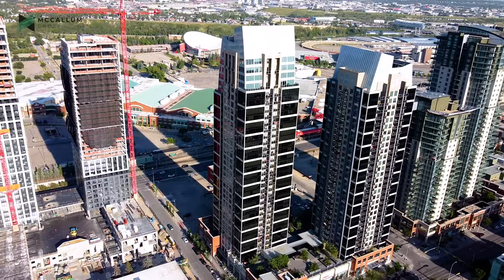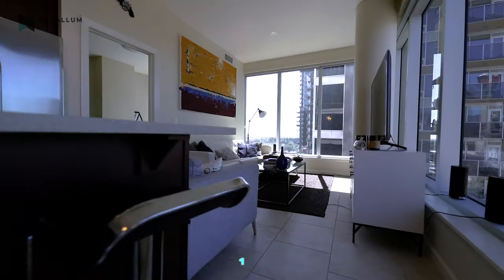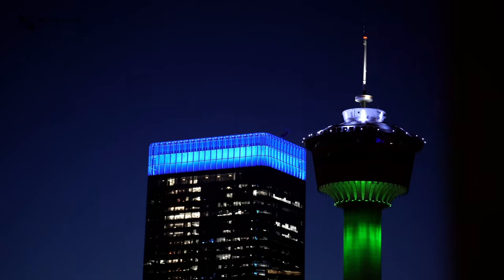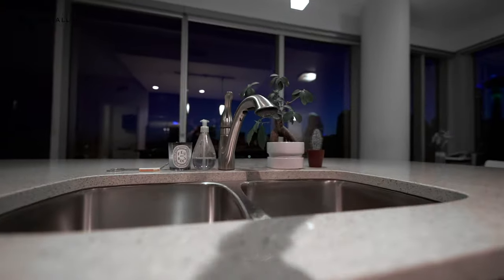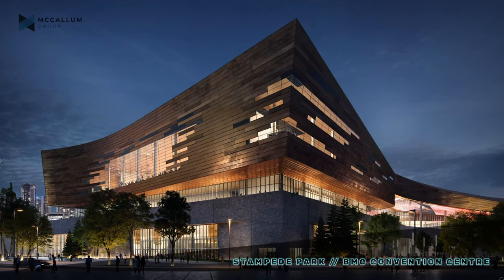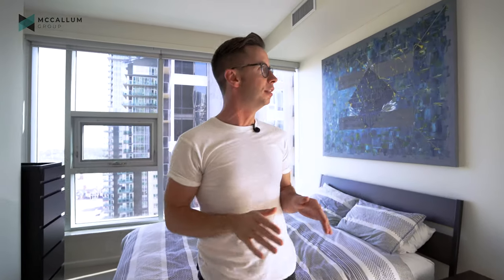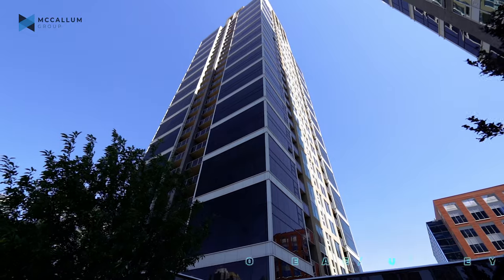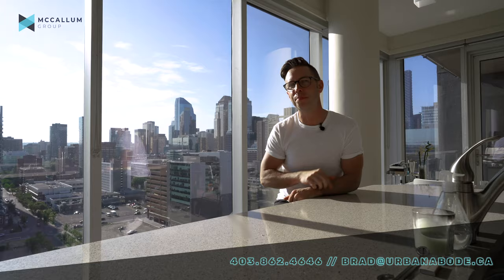Live ABOVE Calgary! Tour this 16th Floor LUXURY Downtown Condo!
We're taking you all the way up 16 stories ABOVE Calgary's downtown to tour you through this gorgeous, 959 sq. ft. 2 bedroom 2 bath condo in the Nuera building.

This unit itself features some incredible views of the downtown core, the Calgary Tower, and panoramic views of the rocky mountains!  Facing south and west this unit is bright and sunny all day long.  Integrated blinds and A/C make it a comfortable space.  Only a block from Sunterra, and a few blocks to work, the LRT, and Stampede Park, the modern Nuera building is in the perfect location.

2 Bedrooms, 2 bathrooms, in-suite laundry, a titled parking spot and storage, plus great amenities like a world class gym, and gorgeous outdoor spaces, this is one of the best values you'll find in this building.

Tiled floors, floor to ceiling cabinetry, and a huge island space make for an easy living, easy entertaining home.  With a full time concierge and security, this 18+ building will make it easy for those looking to 'lock it and leave it' while travelling on business.

Would you like to view this home? Do you have questions about the Calgary Real Estate market?  As a top producing realtor, I can help you each step of the way to reach your goals. I'd be honored if you'd give me a call, text or email!

💥Brad McCallum - Realtor💥
Calgary, Alberta - RE/MAX First